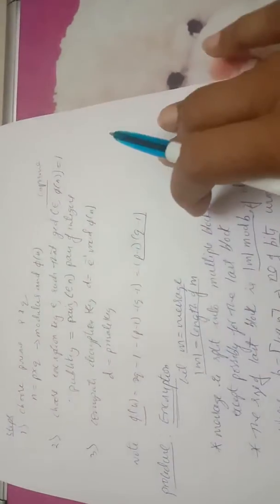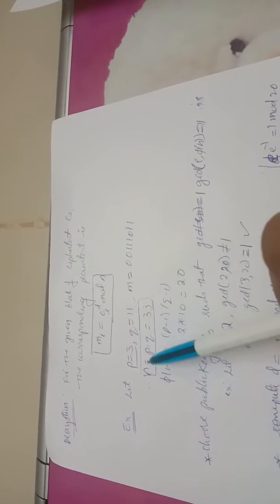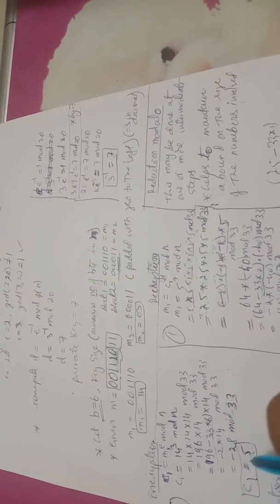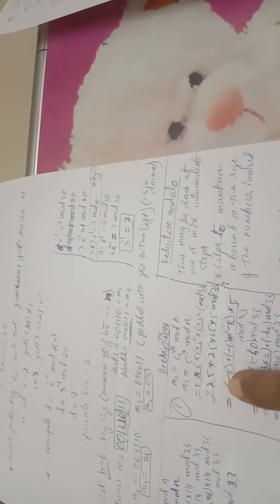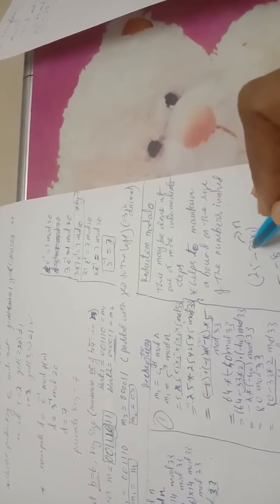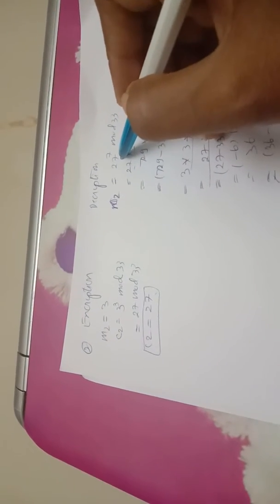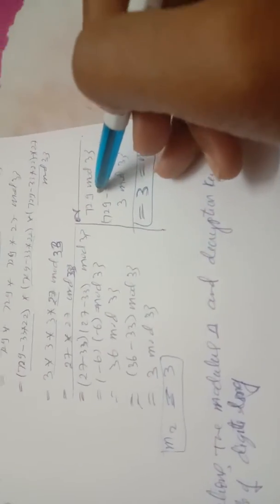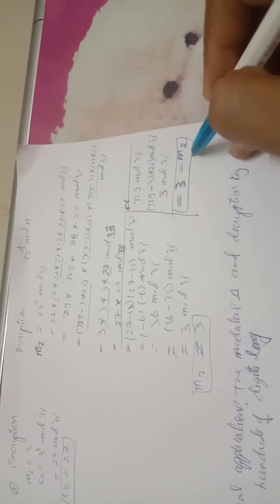RSA Chethana C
Module2- CNSC